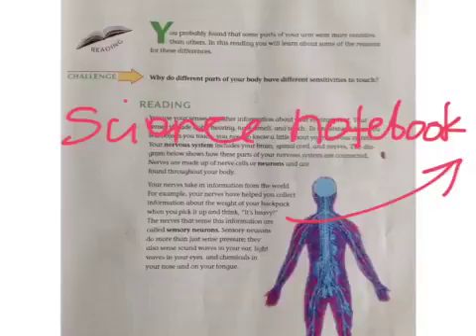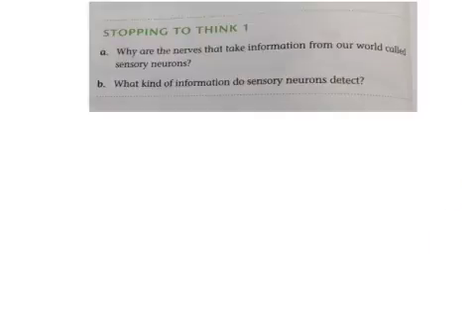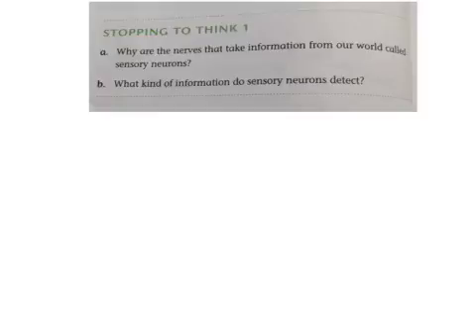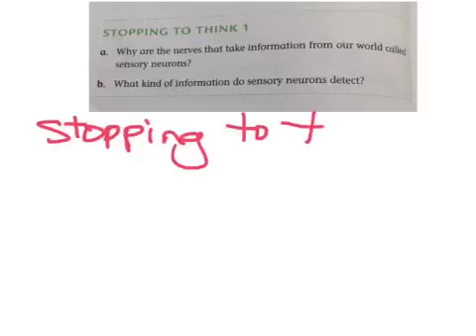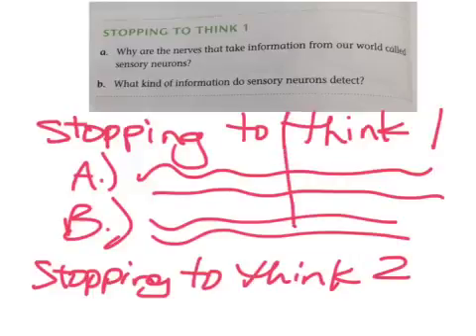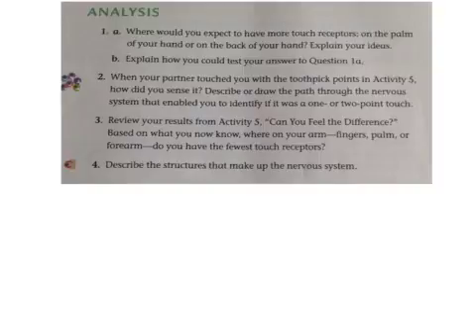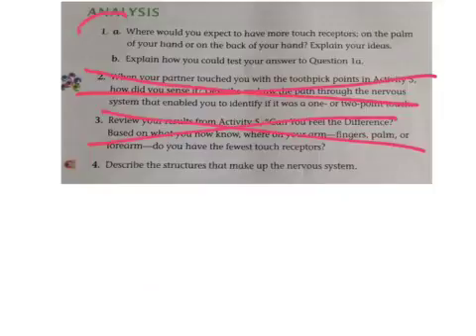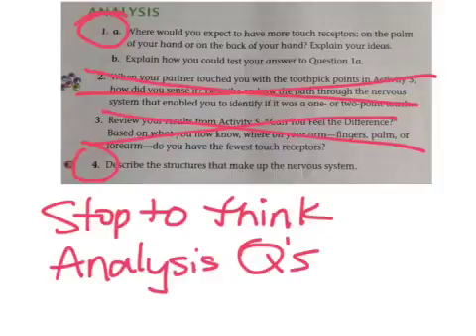Activity #6 (directions)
Mr. S explaining the lesson